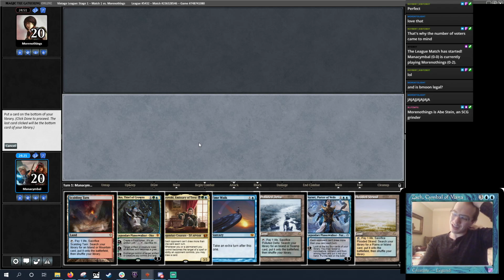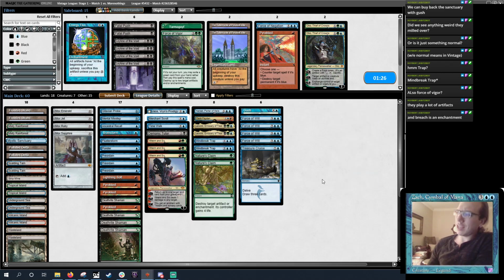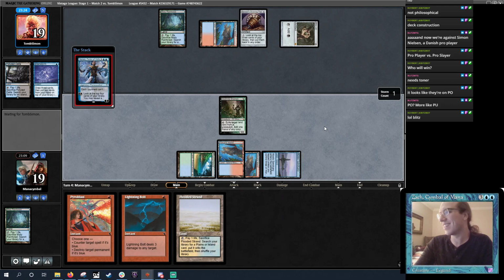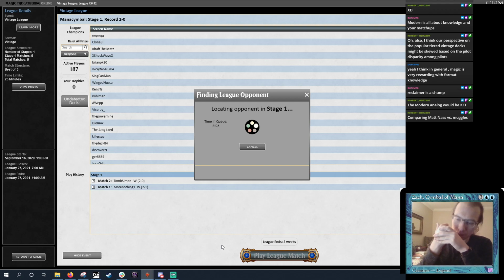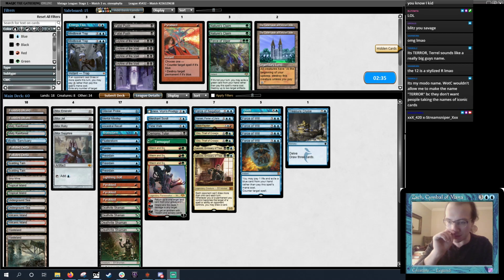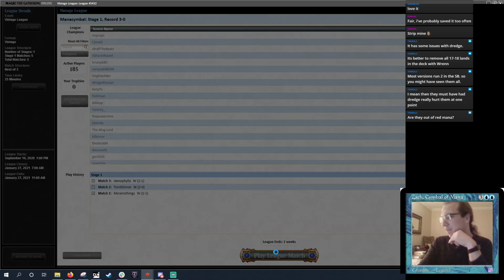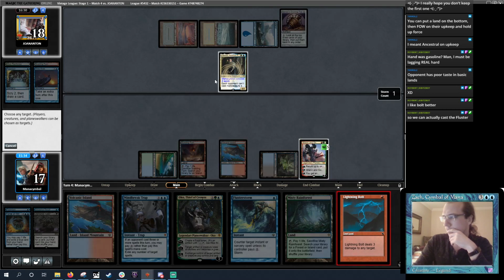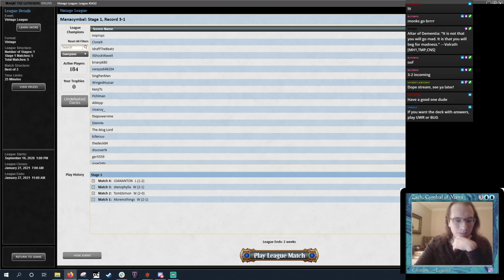MTGO Vintage - 4c Wrenn and Strips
The final deck of the night, and my favorite, this BURG control list had all the best of everything, Wrenn and Six and

1 Ancestral Recall
1 Brainstorm
1 Dack Fayden
4 Deathrite Shaman
1 Demonic Tutor
2 Flooded Strand
1 Flusterstorm
1 Force of Negation
4 Force of Will
1 Gitaxian Probe
1 Gush
1 Jace, Vryn's Prodigy
2 Leovold, Emissary of Trest
1 Lightning Bolt
1 Mental Misstep
1 Merchant Scroll
2 Misty Rainforest
1 Mox Emerald
1 Mox Jet
1 Mox Ruby
1 Mox Sapphire
1 Mystic Sanctuary
1 Narset, Parter of Veils
2 Oko, Thief of Crowns
2 Polluted Delta
1 Ponder
3 Preordain
3 Pyroblast
2 Scalding Tarn
1 Strip Mine
1 Tarmogoyf
1 Time Walk
1 Treasure Cruise
2 Tropical Island
2 Underground Sea
2 Volcanic Island
2 Wasteland
3 Wrenn and Six

1 Energy Flux
2 Fatal Push
1 Force of Vigor
4 Leyline of the Void
2 Mindbreak Trap
2 Nature's Claim
1 Pyroblast
2 The Tabernacle at Pendrell Vale

You can holler at me on twitter